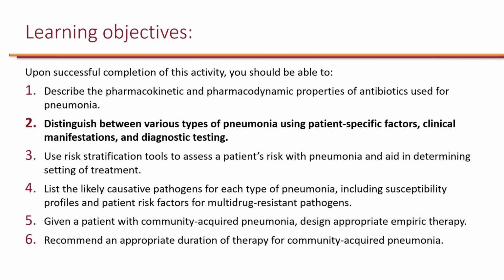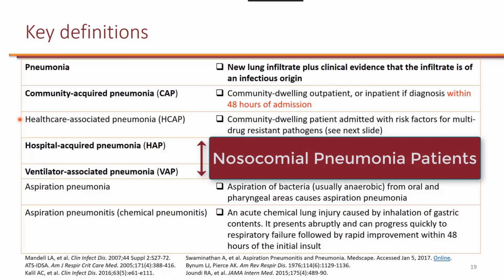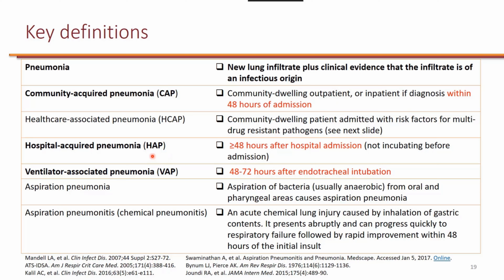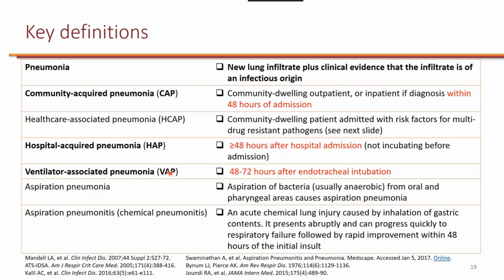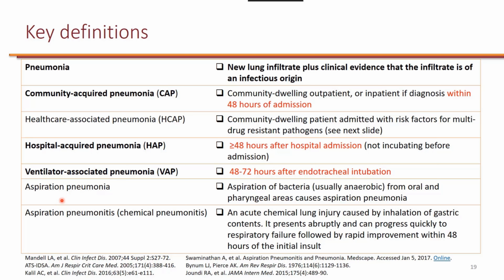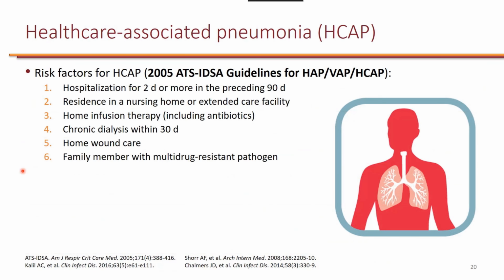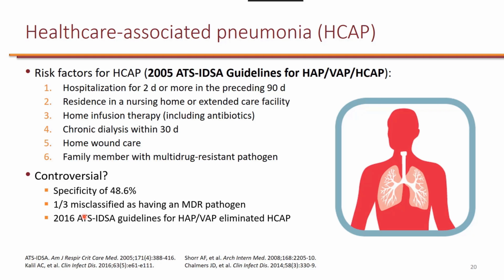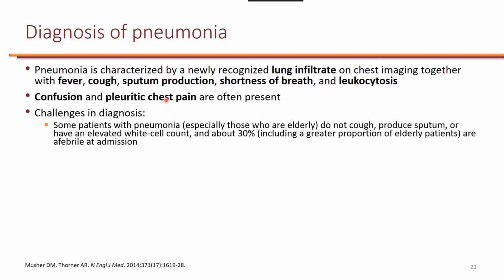😷 Community-Acquired Pneumonia Objective 2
Learning objective 2. Distinguish between various types of pneumonia using patient-specific factors, clinical manifestations, and diagnostic testing.